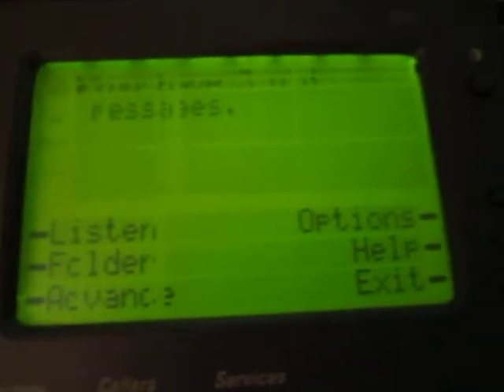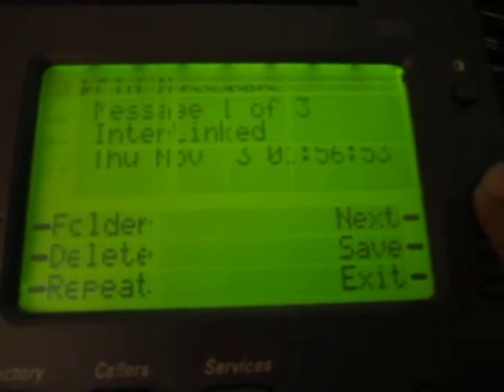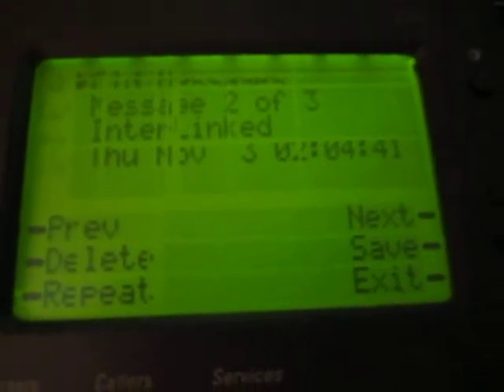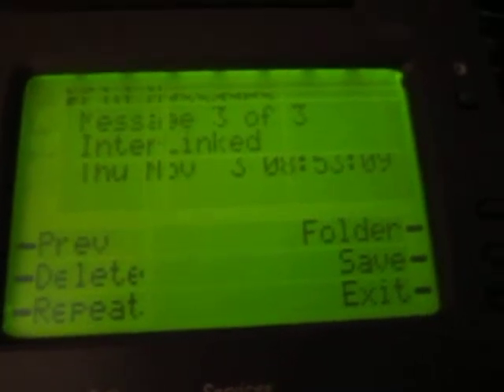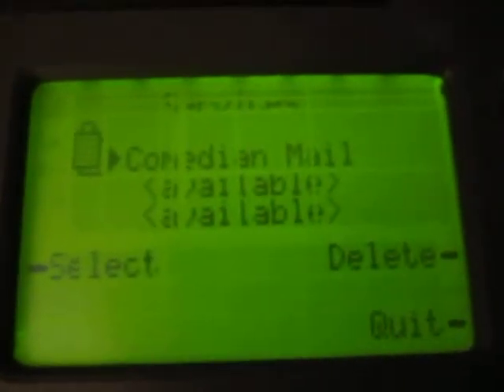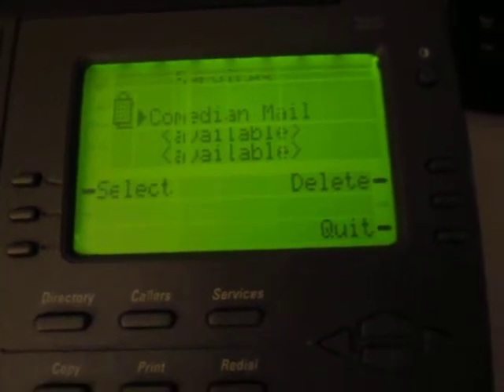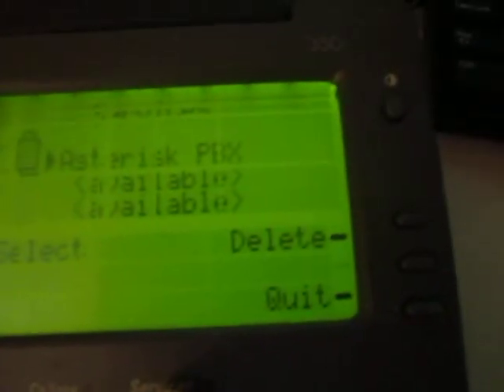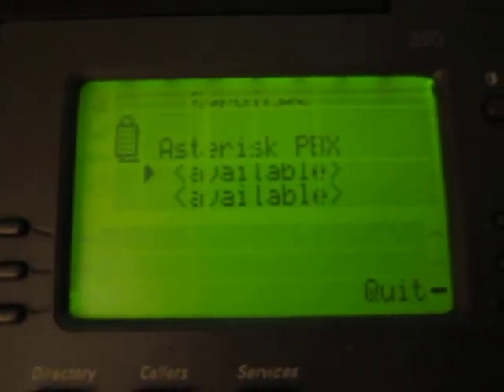Analog Display Services Interface (ADSI) in Asterisk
Demo of all of the built-in ADSI functionality currently in Asterisk.